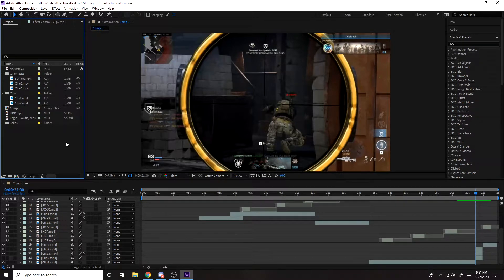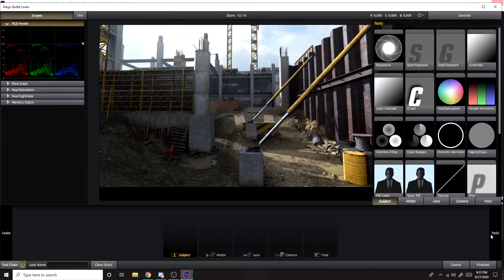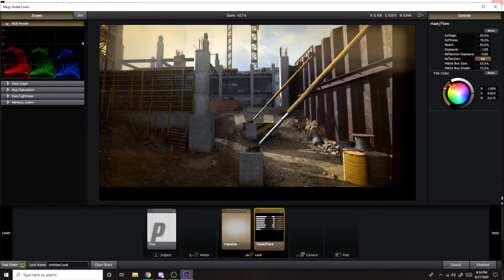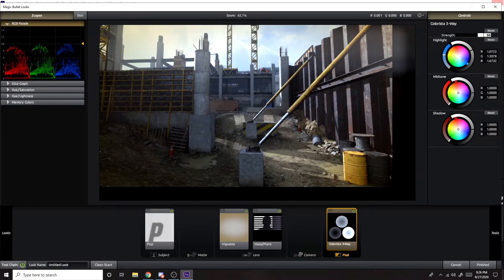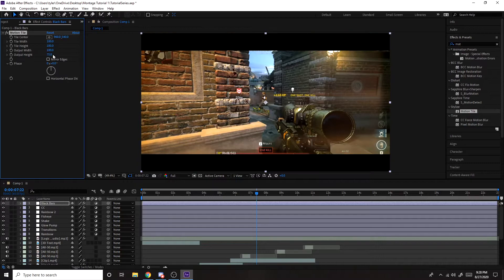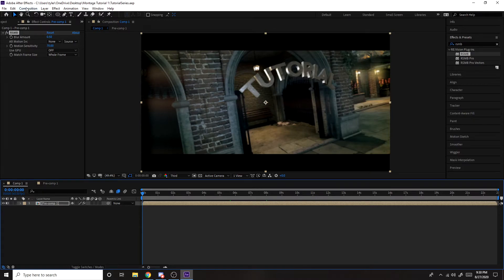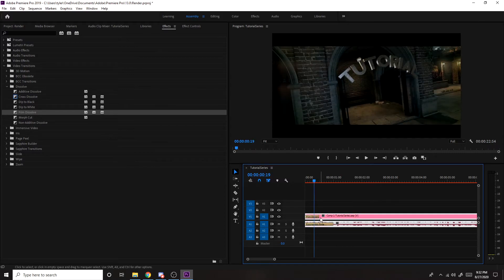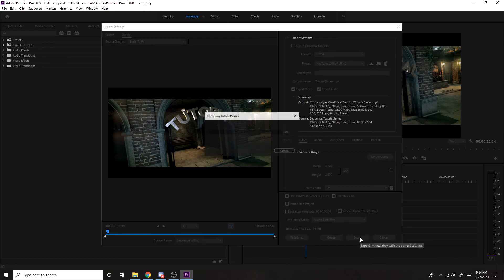How To Edit A Montage Ep.7 | CC, RSMB, Frame Blending, and Exporting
My stuff:
CPU: AMD Ryzen 9 3900x
GPU: EVGA 1070 Ti FTW2
Memory: G. Skill Trident Z RGB 4x8gb (32gb)
Motherboard: Aurous X470 Gaming 5 Wifi
Hard Drive: Samsung 256gb M.2 SSD
Second Hard Drive: 2TB Seagate Hard Drive
Case: Azza Inferno 310

Other Stuff:
Keyboard: Anne Pro 2 60% Keyboard with Gateron Brown Switches
Mouse: Logitech G502
Headphones: Razer Kraken Razer Kraken Tournament Edition THX 7.1
Microphone: Blue Yeti
Monitors - 2x Asus MG248 144hz Gaming Monitor